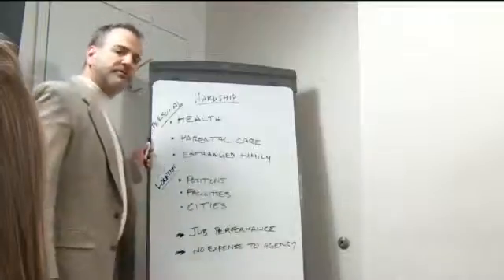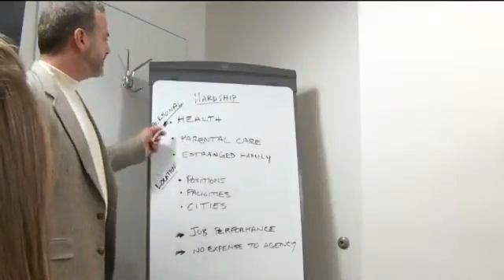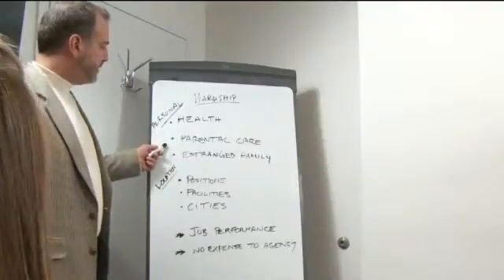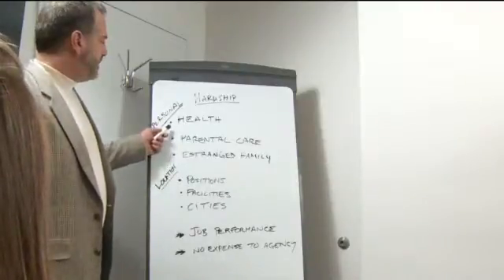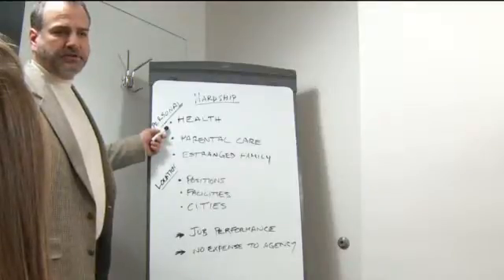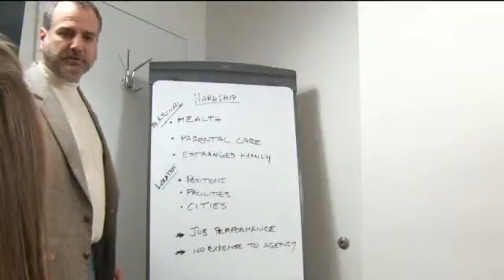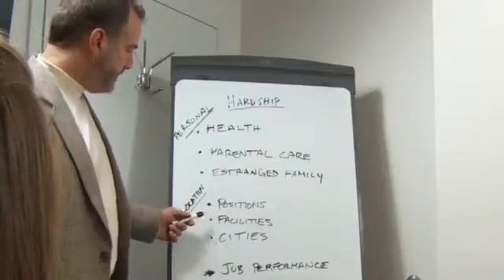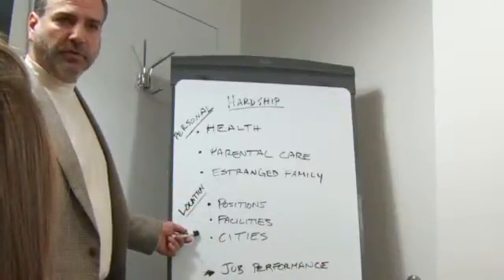SYFY Mod7PASS ART82 84